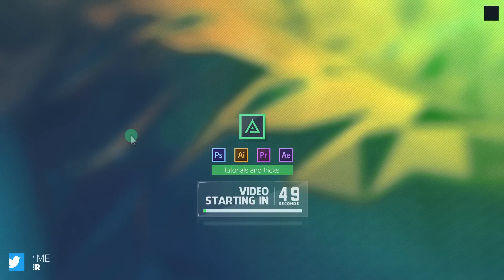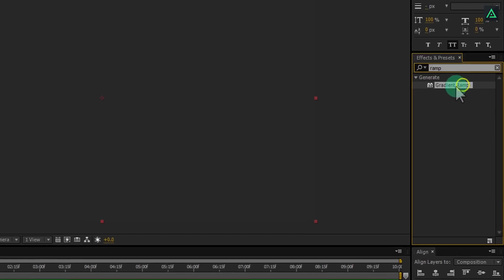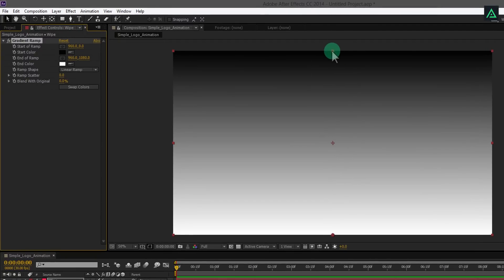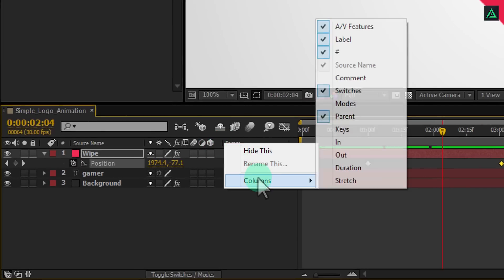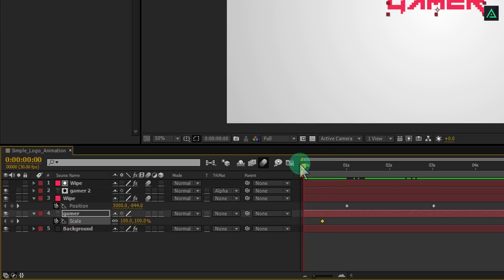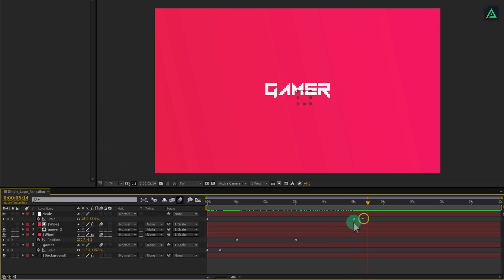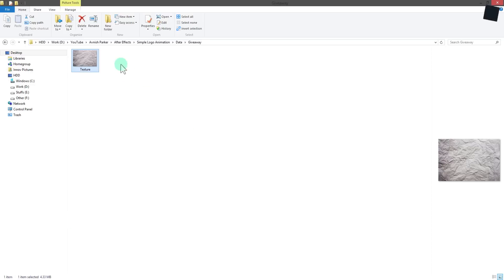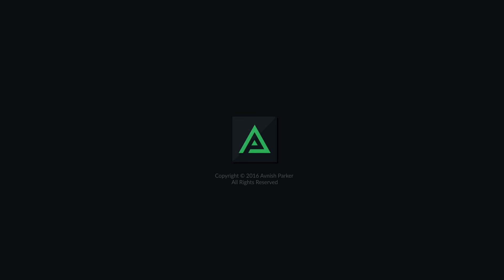Wipe Text Animation in After Effects - After Effects Tutorial - Simple Logo Animation S01 E01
As Promised, Introducing Simple Logo Animation Season 01 Episode 01. Learn how to make simple logo animation for your Videos in less than 3 minutes. You are free to use your Logo, Text or even any kind of Shape. Just follow this tutorial, and start creating a new identity for your YouTube Channel, or even a TV Channel.